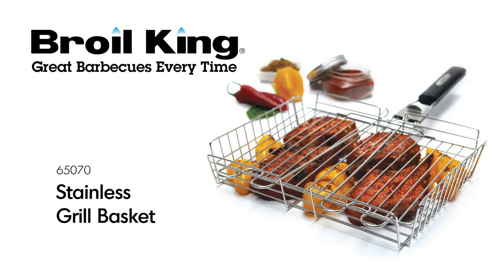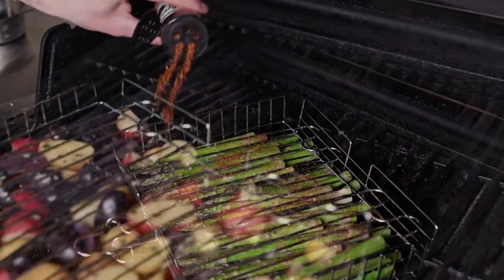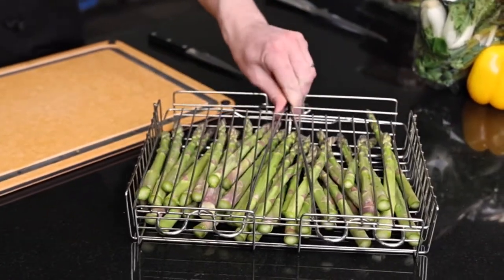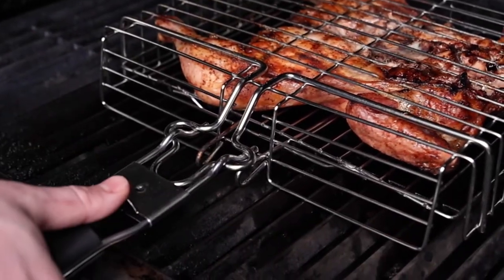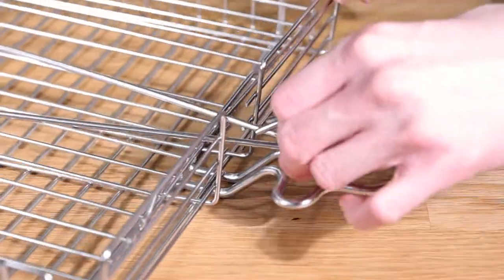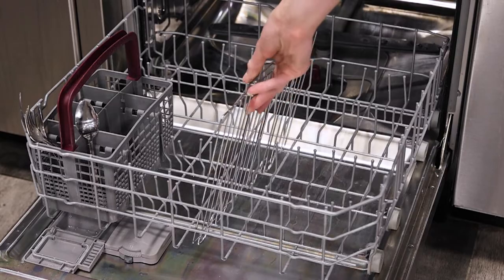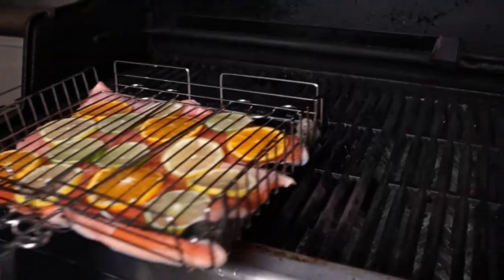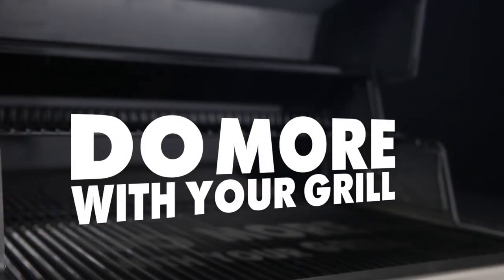Kosz do grillowania [65070]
Dowiedz się więcej o koszu do grillowania od Broil King

☎️  Kontakt // Masz pytania? Z chęcią na nie odpowiemy